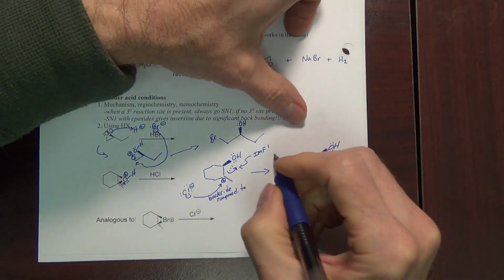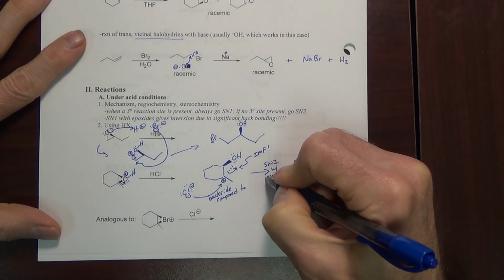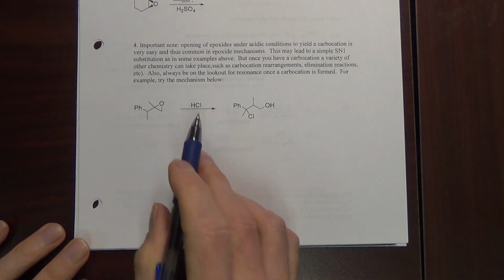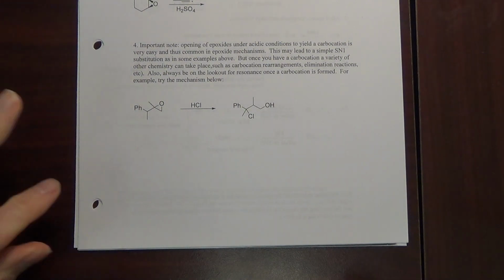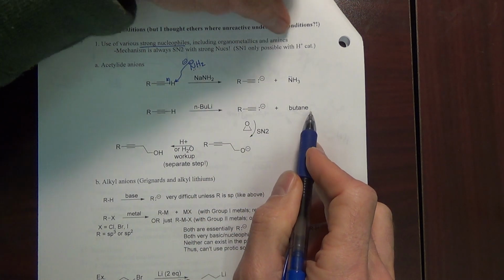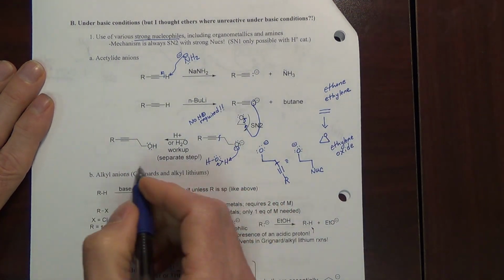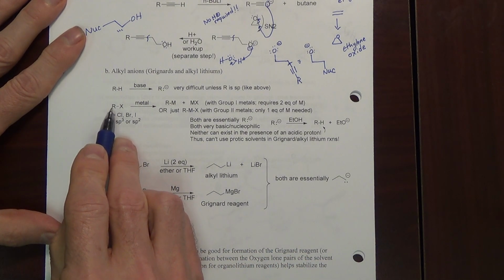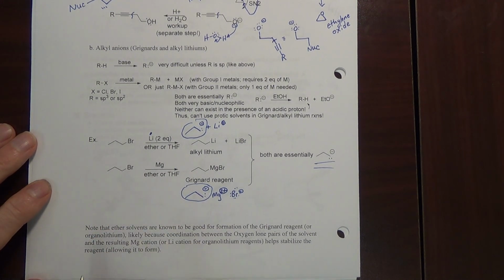Organic II_Lecture 4_Begin Epoxide Chemistry